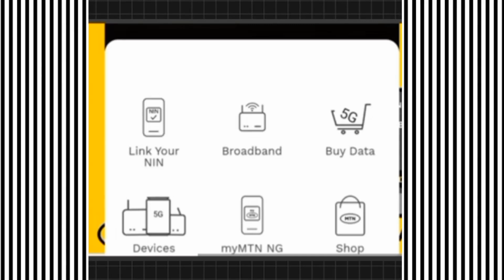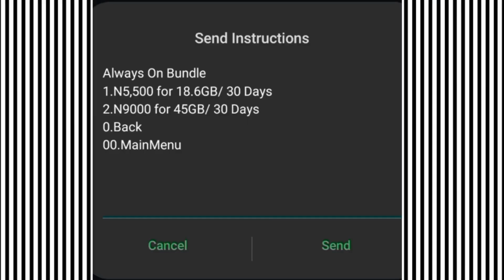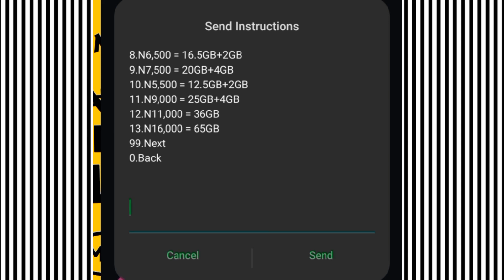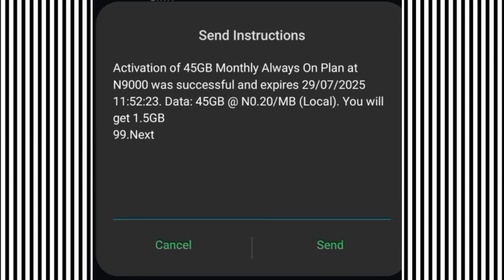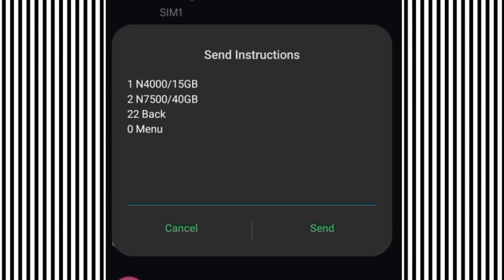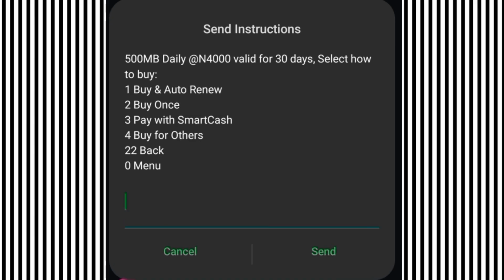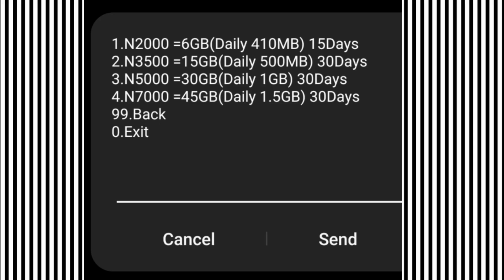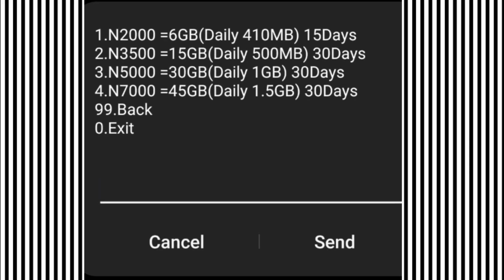Code To Get Cheapest Data on Any Network | How To Buy Cheap Data Plan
If you have been buying data at high price and looking for how to get data at Cheaper rate then I've got your back!

In this tutorial, I revealed a secret Code To Buy
MTN Data at Cheaper rate From and save cost for
yourself.

USING THE BELOW LINK TO GET MY MENTORSHIP IS NOT FOR FREE.